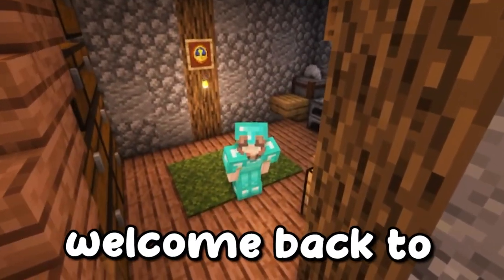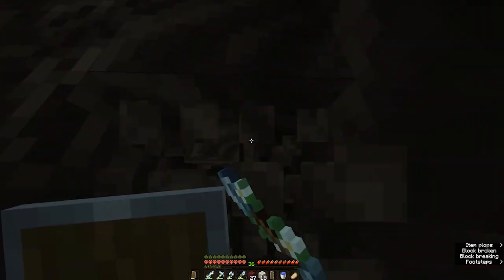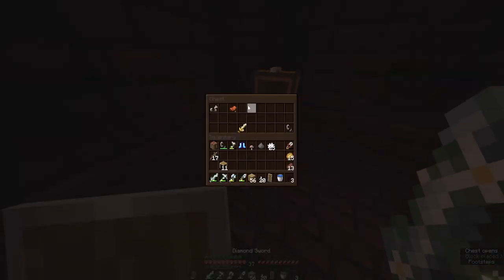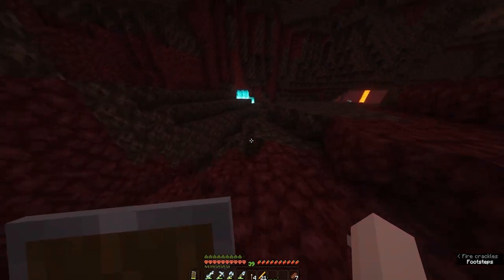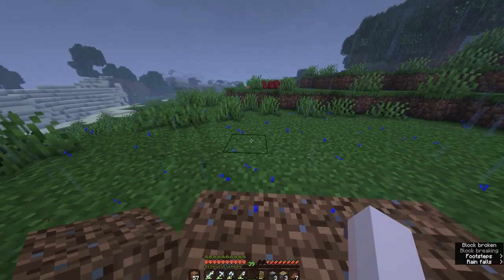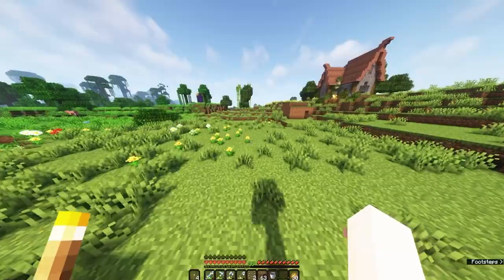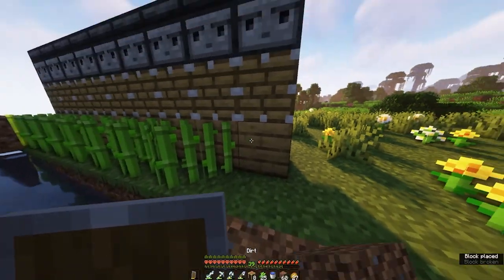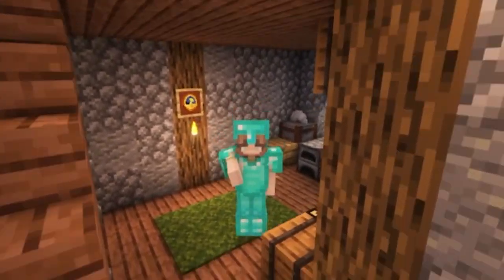THE NETHER! || Hardcore Minecraft Let's Play || Ep.5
My name is Vane and today I bring to you the fifth episode of this hardcore series on the channel. I hope you guys enjoyed and liked the video as we explore the nether! It was very scary and close to death experience haha.  Did you guys like this new episode? I'm having a lot of fun recording this series so I really hope you all are enjoying it as well. I also stream Minecraft here on YouTube. Love you all so much!!!

Edited by: Chris Edits